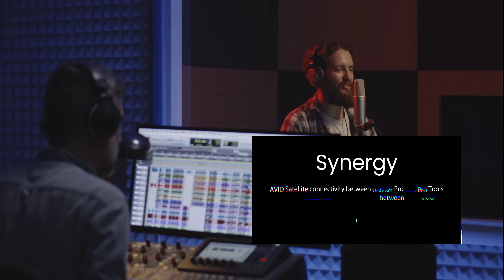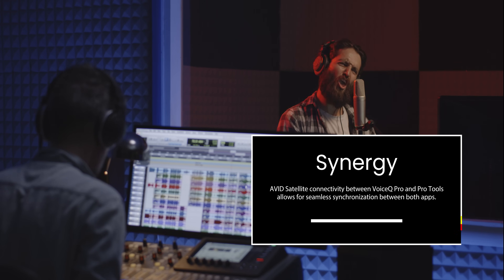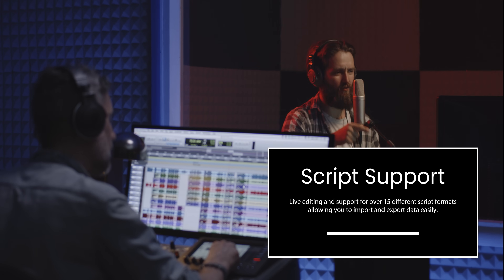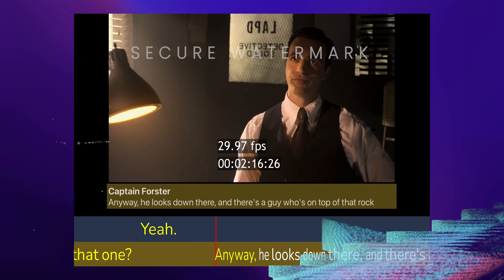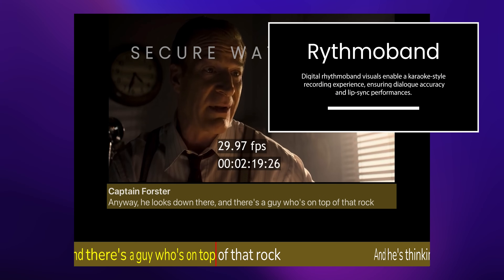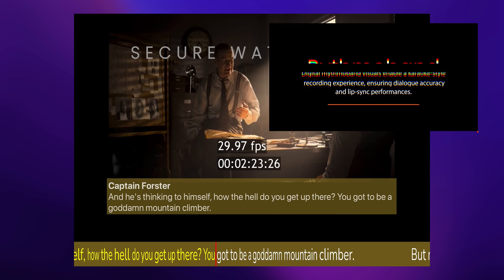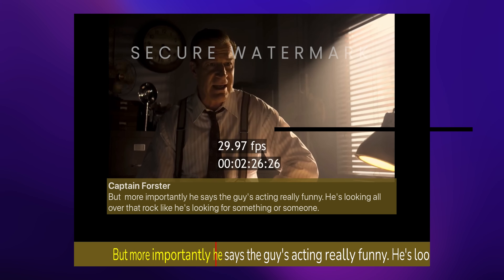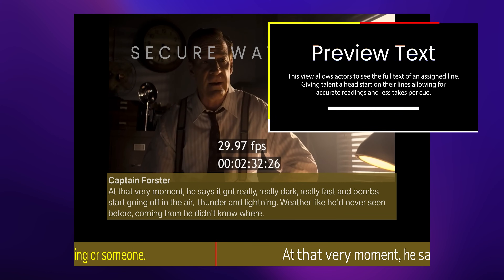Using VoiceQ Pro for ADR recording [English]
The dynamic synergy of VoiceQ Pro with industry-leading audio software AVID Pro Tools unleashes an unparalleled realm of excellence in Audio Dialogue Replacement (ADR). This potent collaboration introduces a spectrum of key features meticulously designed to elevate ADR to new heights of precision and creativity. With VoiceQ Pro's scripting capabilities, the recorded script seamlessly synchronizes with the chosen audio software, ensuring a fluid and harmonious ADR process.

Actors benefit from fast and intuitive visual cues, accelerating their performances with remarkable precision. The unique rhythmoband visuals enable a karaoke-style recording experience, ensuring dialogue cadence is flawlessly captured. The subtitle text view provides clear, legible dialogue for effortless interpretation. Together, these elements fuse seamlessly, empowering ADR practitioners to achieve perfection in synchronization, rhythm, and delivery, ultimately elevating the art of ADR to unprecedented levels of excellence.

Key features:

1.     AVID Satellite connectivity between VoiceQ Pro and Pro Tools for seamless synchronization.
2.     Loop recording enabled - Record playlists for the best take from your actors.
3.     Access punch-in, destructive recording, and other essential features without leaving your familiar Pro Tools environment.
4.     Cue and word report built-in - Track your progress using a checklist for your projects.
5.     As recorded scripts exported in txt, csv, xlsx, doc, srt, ttml, ttal, json and ooona.

View more in other languages

This promotion was created using VoiceQ Pro, XL8 MediaCAT and Veritone Voices.

Composition made in Adobe Premiere.

Effects and music sourced from Evanto Elements under license.